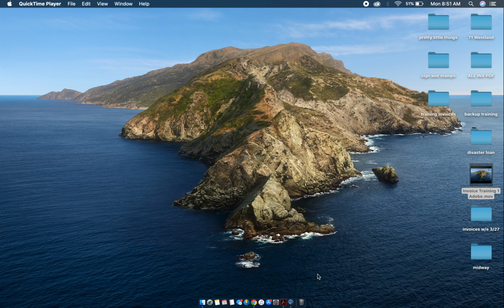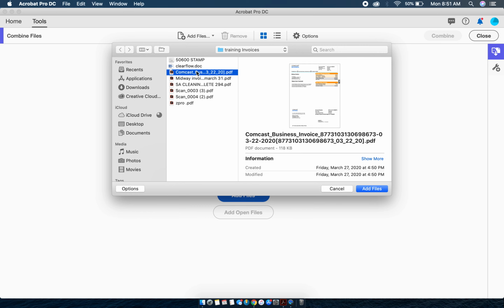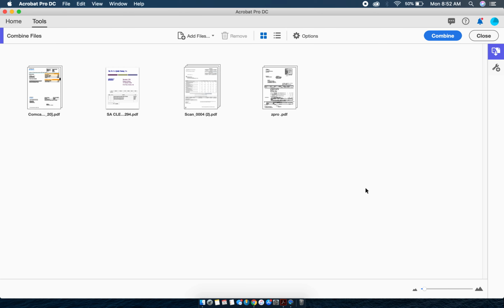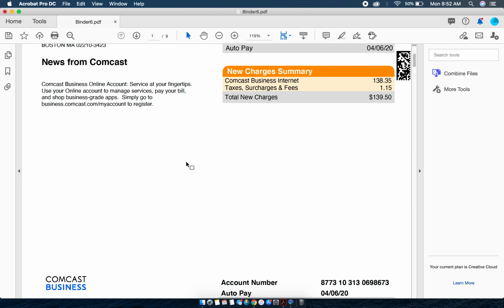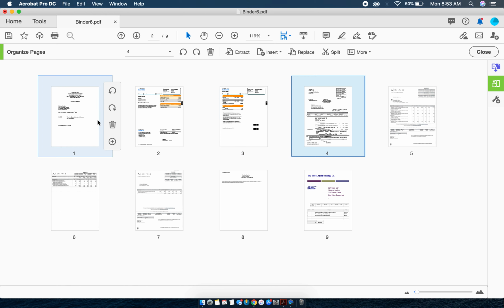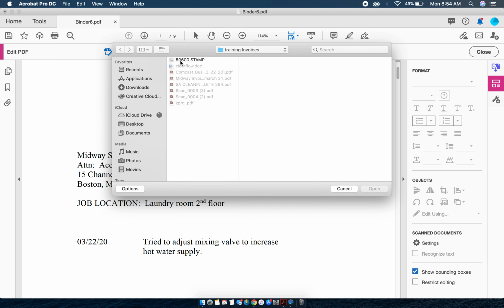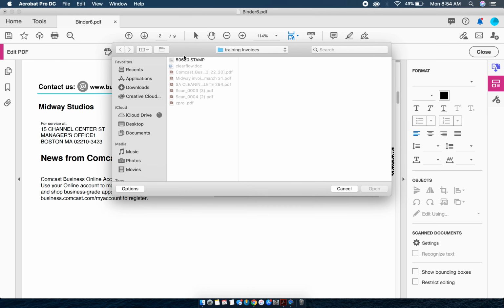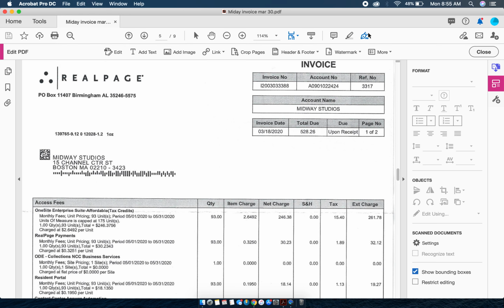Invoice Training Adobe 2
This video show you how to bring in many PDF and/or DOC  files and combine them.